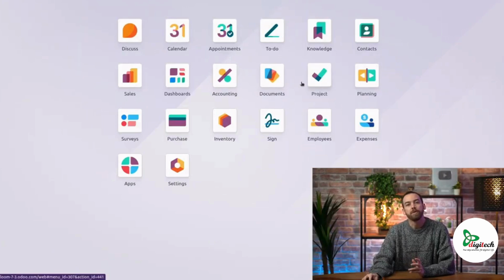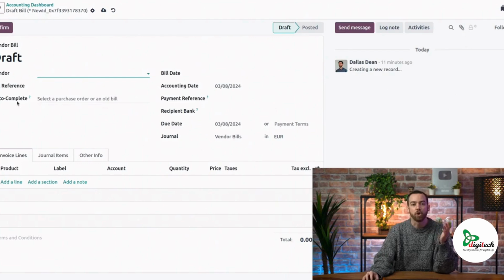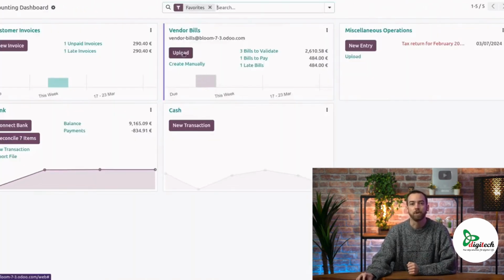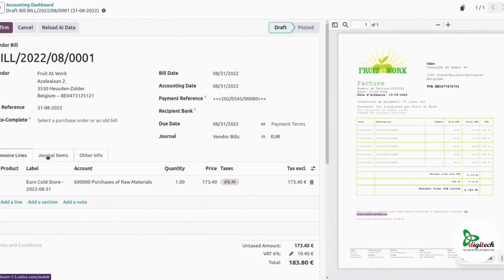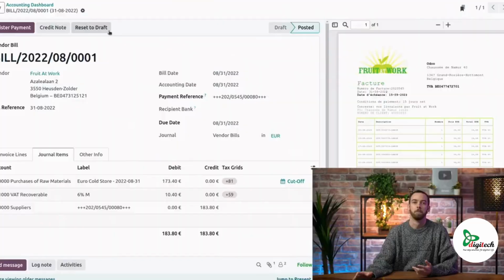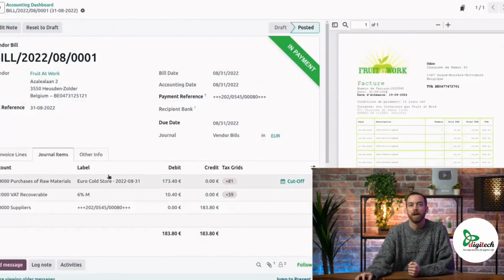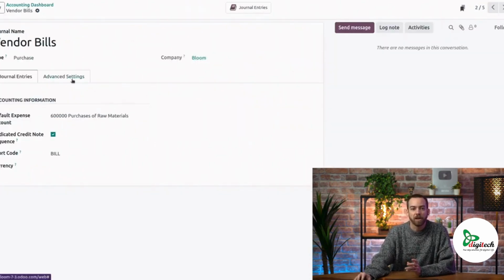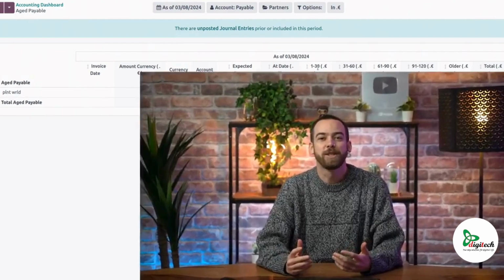Register a vendor bill | Odoo Accounting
In this video, learn how to generate leads in Register a vendor bill Odoo Accounting.
Learn everything you need to grow your business with Odoo, the best open-source management software to run a company,